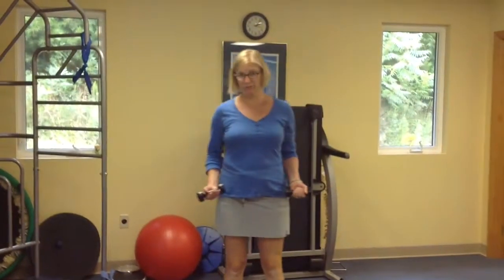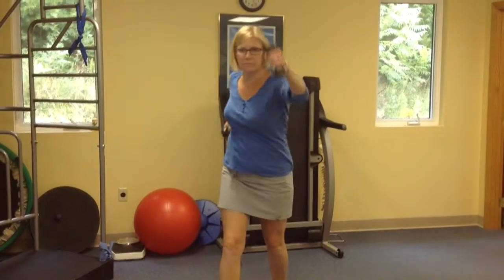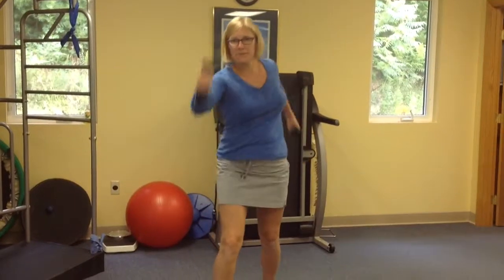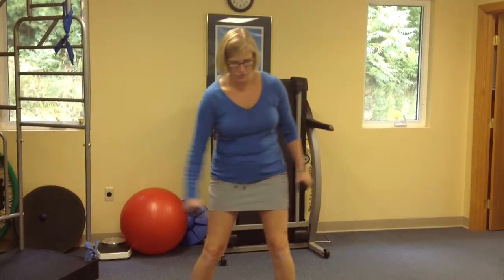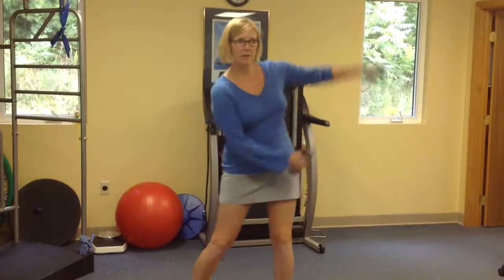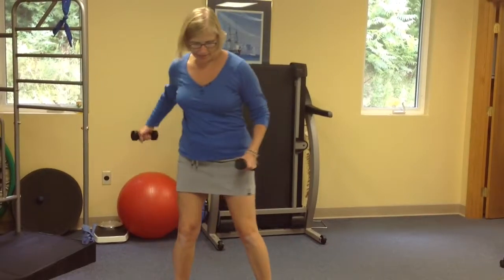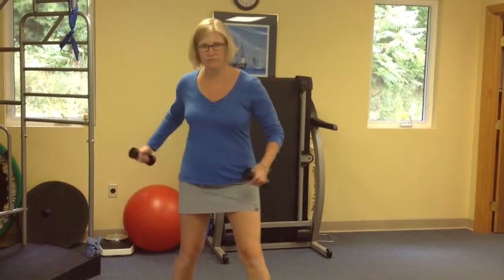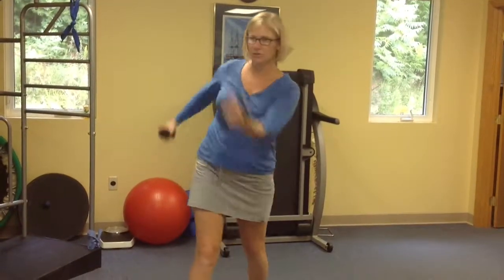Beginning shoulder strength